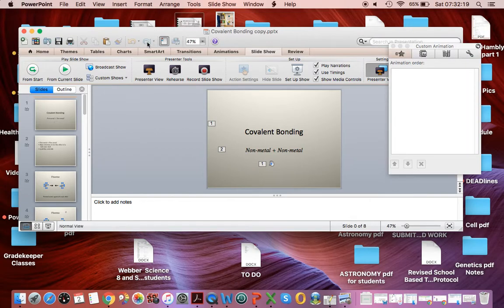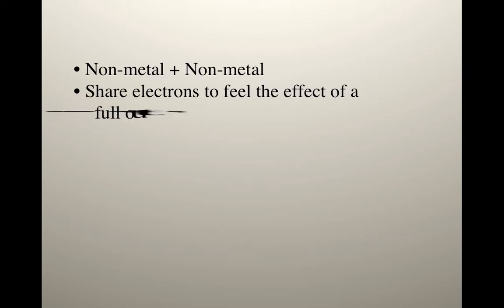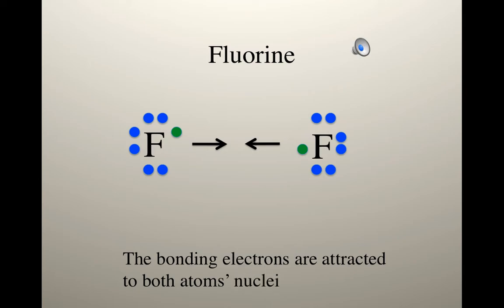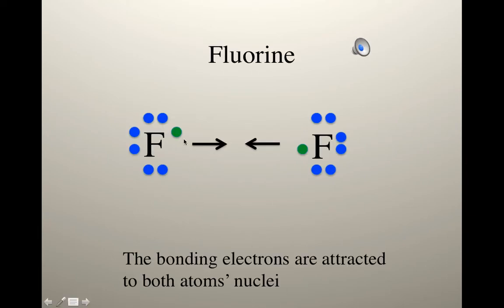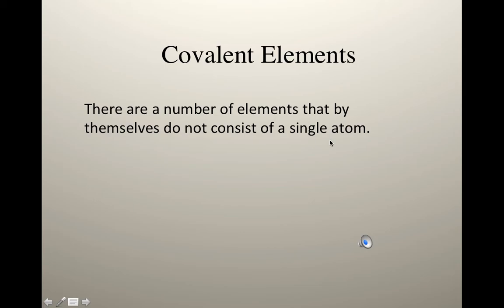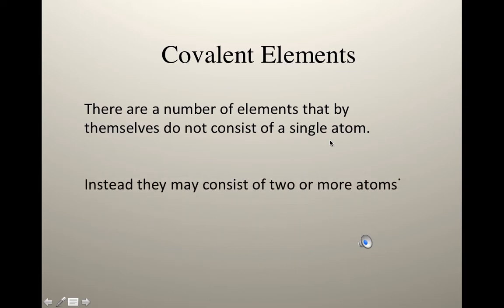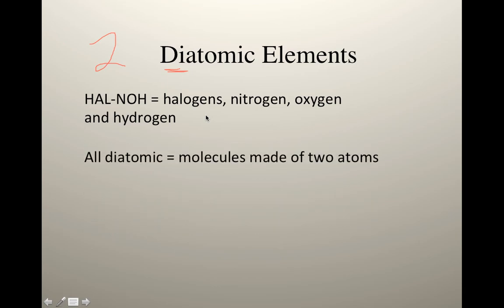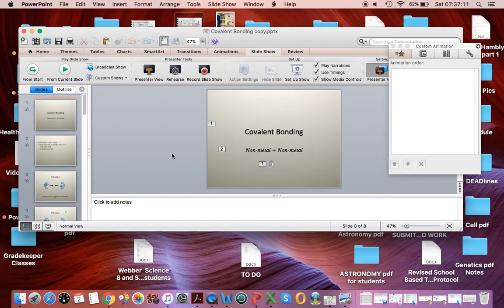Covalent Bonding video notes